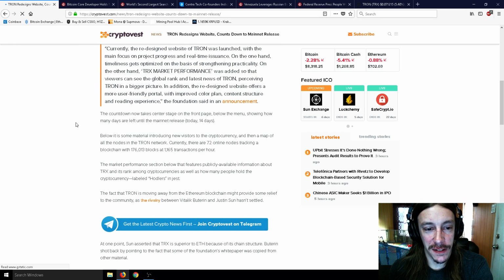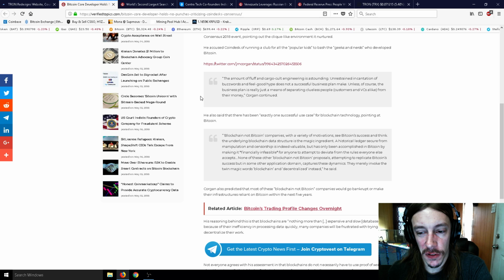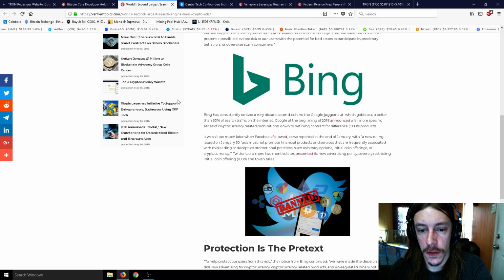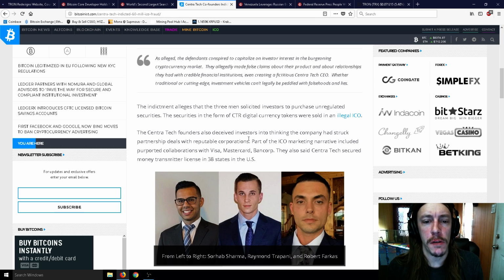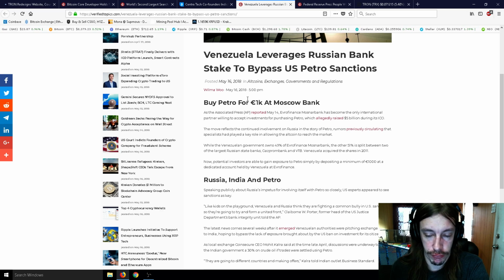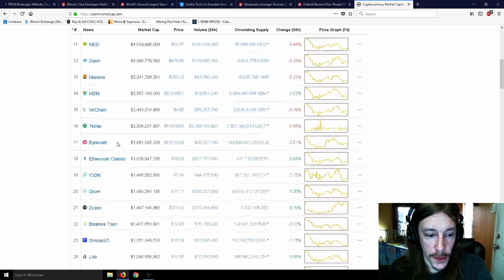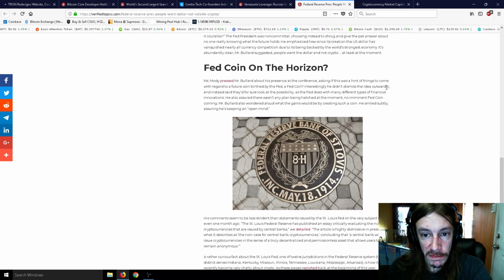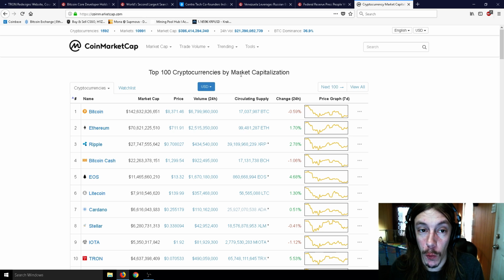Tron's Mainnet Release And Website Redesign Sparking Growth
talking about tron, bitcoin core devs, centra and all sorts of fun things today